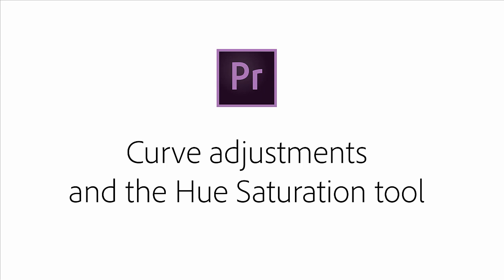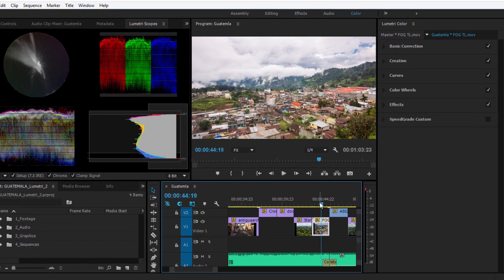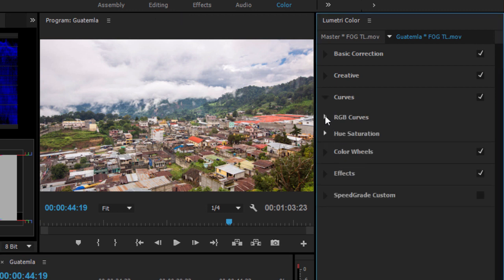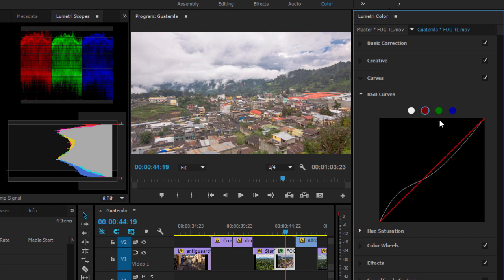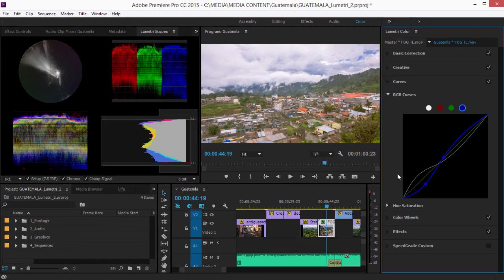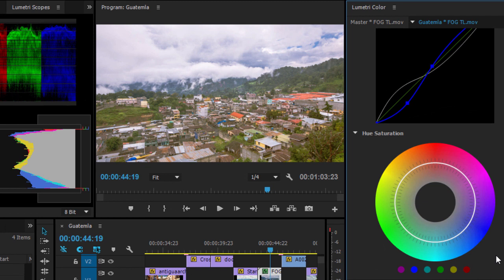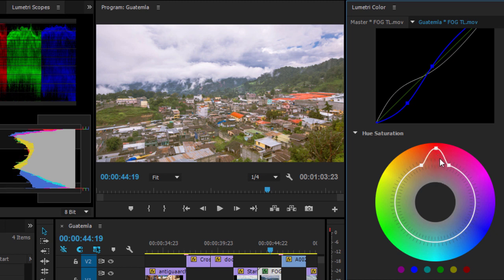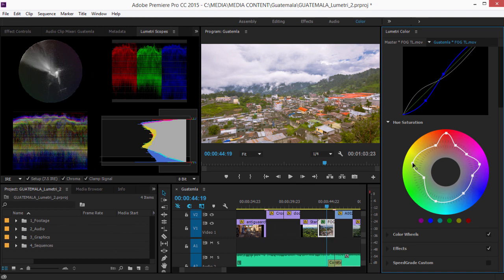Coming to Adobe Premiere Pro – New Curve and Hue/Saturation controls | Adobe Creative Cloud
The new Lumetri Color panel in Premiere Pro includes Curve adjustments and ingenious new Hue Saturation controls. See how they work in this short video.